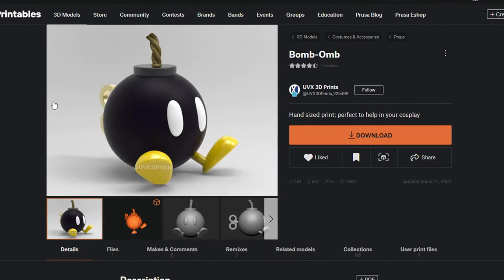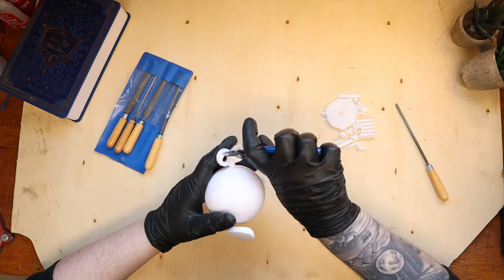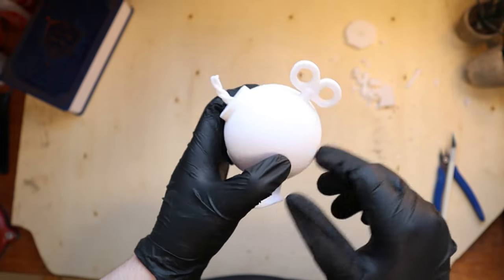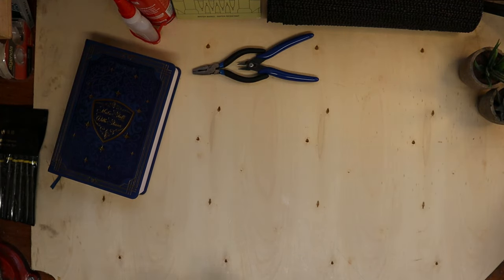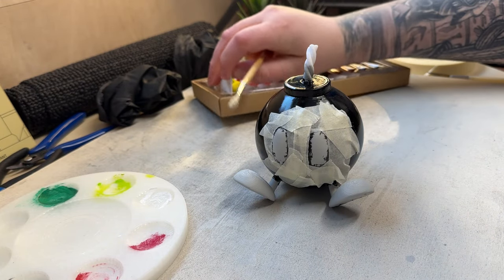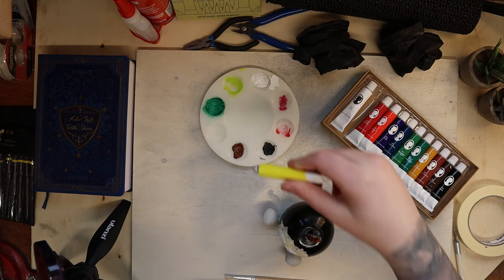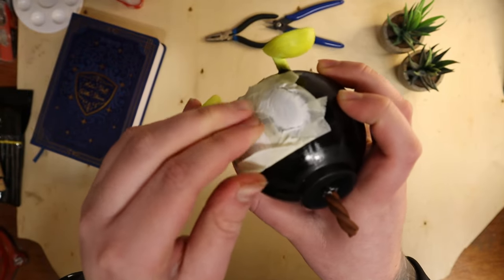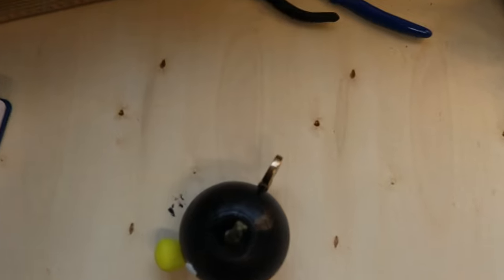3D Printing a Bomb-omb from Mario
Hey Makers! 👑

🌱 Get ready to dive into the nostalgic world of Mario as I showcase the making and 3D printing of the beloved Bomb-omb character! Whether you're a 3D printing enthusiast or simply a Mario fan, this video is sure to spark your creativity and inspire your next project.

Thank you to "UVX 3D Prints" for letting me showcase this model.

Chapter Select 🌟
00:00 Intro
00:15 Slicing
00:24 Printing
00:32 Cleaning up
01:09 Sanding
02:02 First Coat of priming
02:33 Black paint
03:57 Rest of the paintjob
06:18 Done

Music 🎹
"The Loyalist - Eastridge Turnstile" is under a Creative Commons (CC-BY 3.0) license